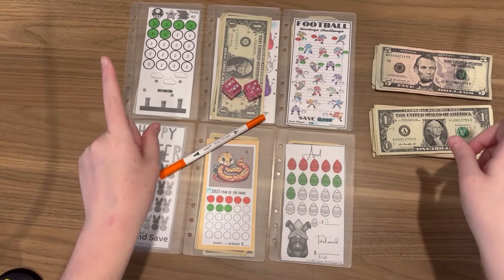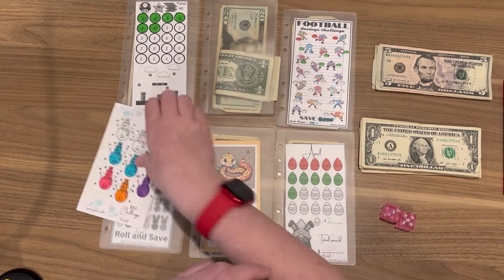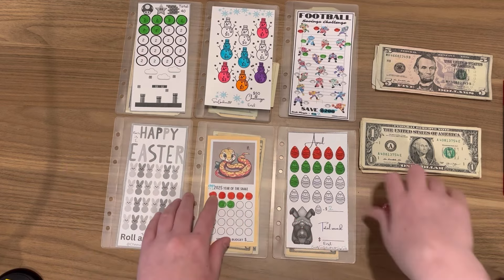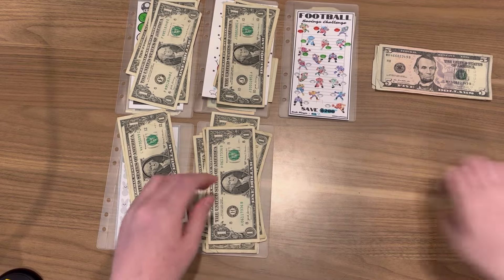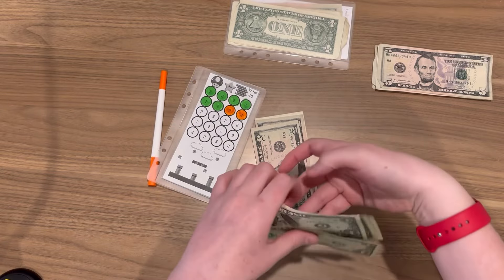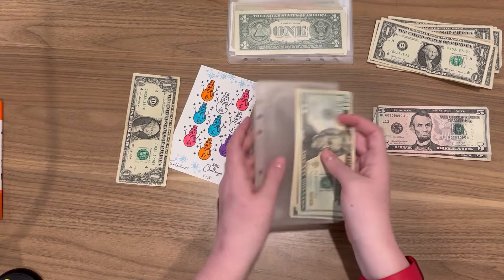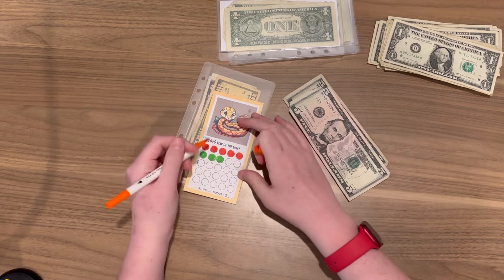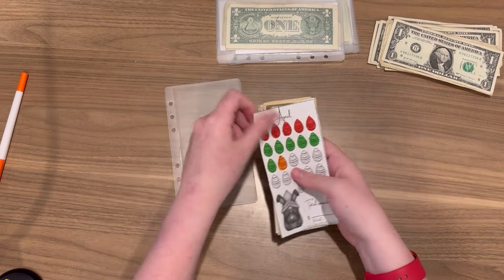Mini Mondays ep.13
My Etsy - Mario, Easter

Wildhouse prints co - football

Stuff and Budget - 2024 snake

Copyrights